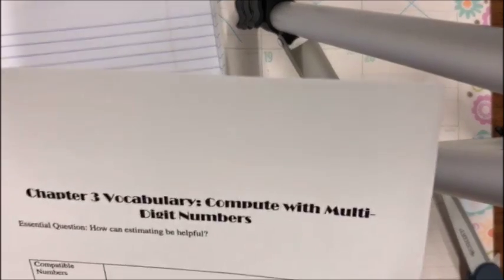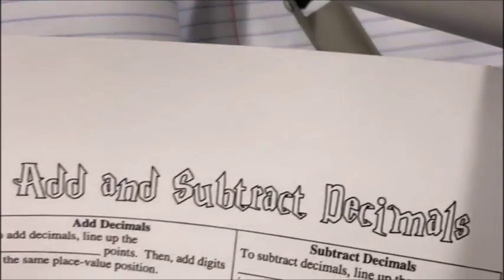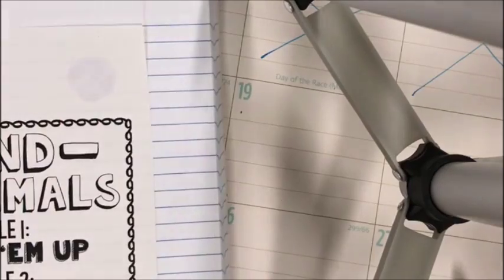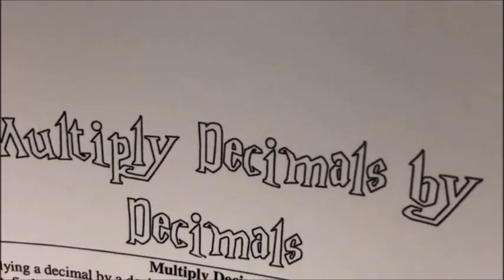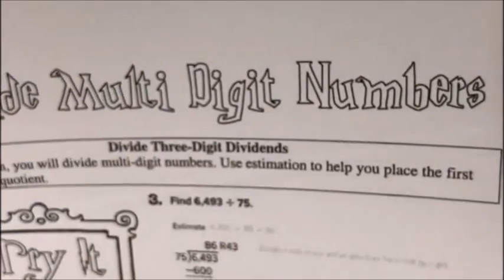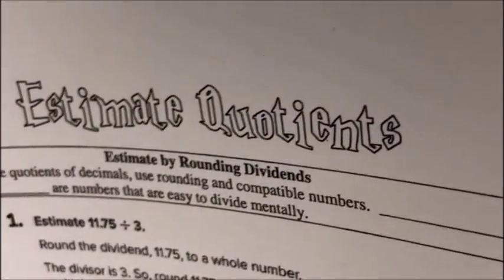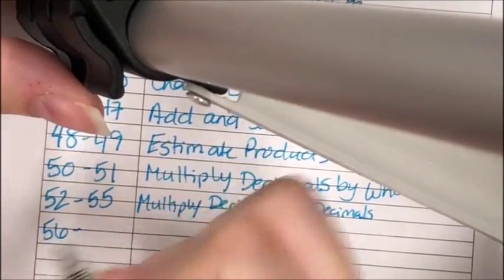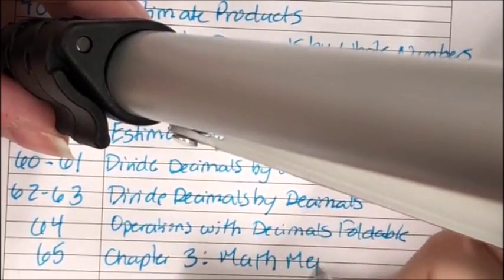Chapter 3 Introduction Video Slytherin Math 6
This is the set up video for Chapter 3: Compute Multi-Digit Numbers